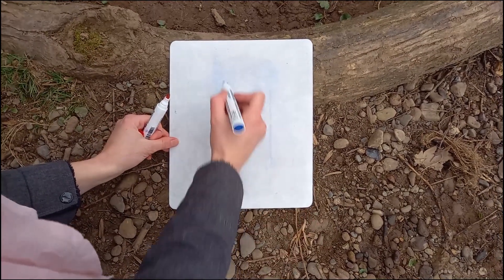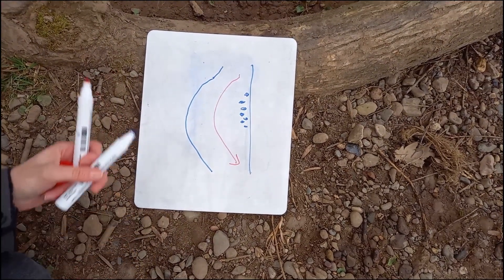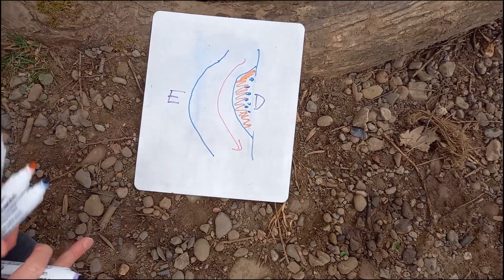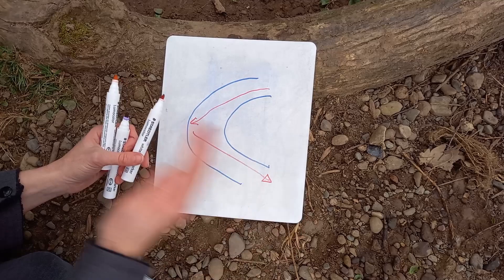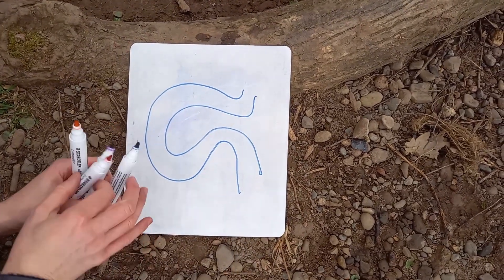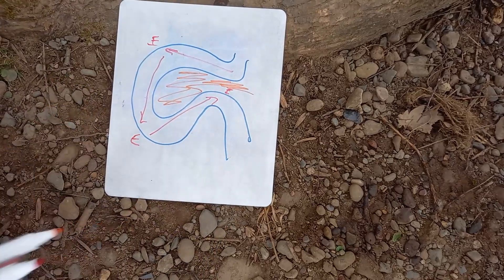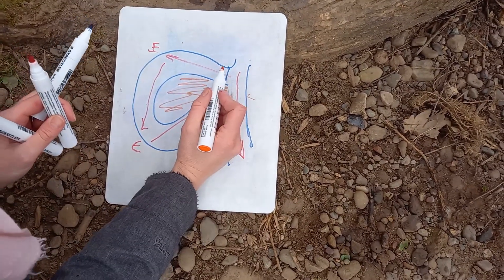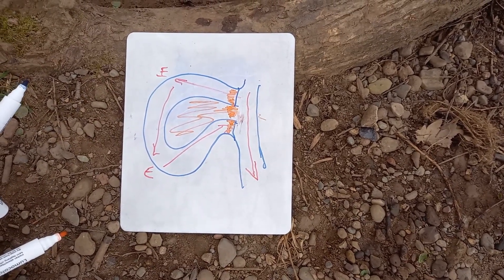Meander and Oxbow Lakes formation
How meanders and oxbow lakes form and change a local river. KS3 and GCSE.